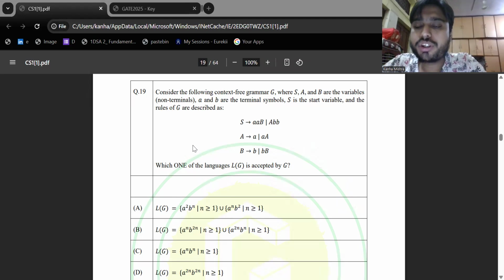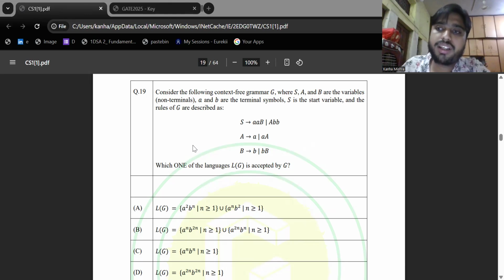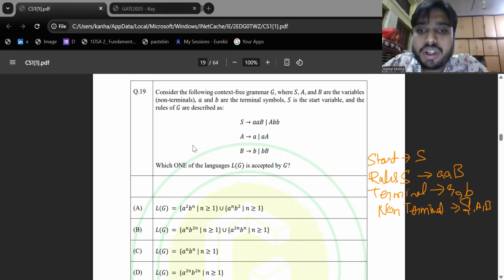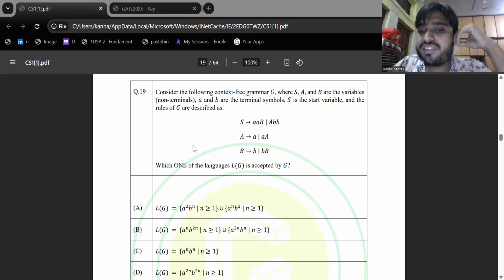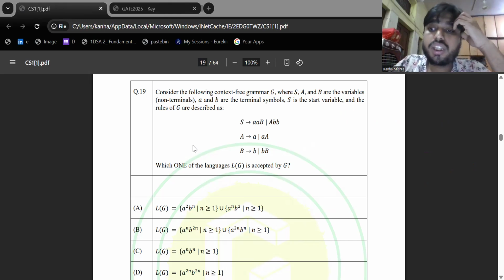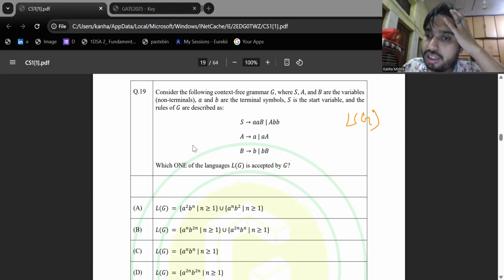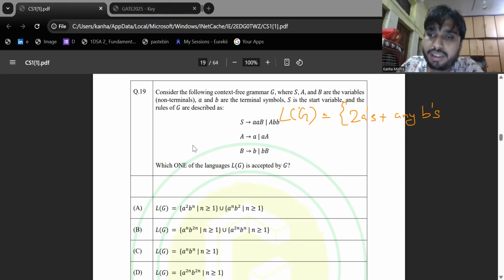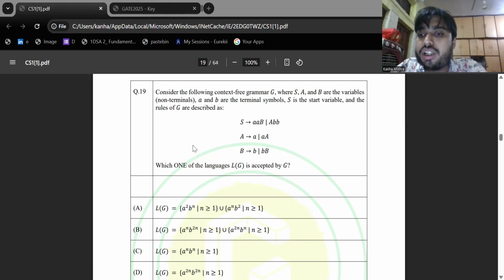GATE CS1 2025 Answer Key | Smart Solution for Computer Science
GATE CS1 2025 | Complete Solved Paper with Expert Solutions & Exam Strategy

Welcome to Dr. Sourav Sir’s Classes, the go-to destination for serious GATE aspirants! In this comprehensive video, we walk you through the entire GATE CS1 2025 paper, solving every question with clarity, precision, and proven techniques. This is not just a solved paper—this is your step-by-step guide to mastering GATE CS1, whether you're reviewing your answers or preparing for future attempts.

Get ready for deep conceptual understanding, smart tricks, and the kind of analysis that top rankers rely on. Every solution is backed by logic, explanation, and exam-relevant insight—delivered in our signature teaching style.

📘 What This Video Delivers:
✔️ Full GATE CS1 2025 paper solved in sequence
✔️ Conceptual and shortcut-based approach
✔️ Time-efficient tricks and logical breakdowns
✔️ Explanation of MCQ, NAT, and MSQ patterns
✔️ Section-wise weightage and trend analysis
✔️ Mistakes to avoid and insights to remember
✔️ Cutoff predictions and strategic recommendations
✔️ Ideal for both self-review and long-term prep

This video is perfect for those who want more than just the answers. We teach you how to think like a topper and avoid the traps that bring down your score.

• GATE CS1 2025 students verifying their performance
• GATE 2026/2027 aspirants looking to build strategy
• Students from B.Tech/B.Sc/M.Sc Computer Science background
• Learners targeting IITs, IISc, and top PSUs
• Anyone who wants smart techniques for CS1 topics

🏛️ About Dr. Sourav Sir’s Classes:
We are India’s trusted name in advanced coaching for GATE, ISI, IIT JAM, CUET PG, CSIR NET, UPSC IES, and more. Our GATE CS1 course is curated for rank improvement and concept mastery, with a track record of students making it to top institutions and PSU jobs.

🌟 Key Features of Our GATE CS1 Program:
• 4 live/recorded classes every week
• Complete syllabus coverage with doubt-clearing sessions
• Weekly mock tests with performance tracking
• Extensive practice on PYQs and model questions
• Special crash courses available for late starters
• One-on-one academic support and mentoring

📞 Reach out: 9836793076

🧠 Why You Should Watch This Video:
This year’s CS1 paper presented several challenges—trick MSQs, difficult NATs, and abstract theory. This video breaks everything down and shows you:
✔️ How to solve tough questions efficiently
✔️ How to approach the paper to maximize marks
✔️ How to spot and avoid common mistakes
✔️ How to plan your next preparation phase with data

🎥 Also on Our Channel:
• ISI B.Stat/B.Math and MSQE Past Year Solutions
• IIT JAM Crash Courses and Topic-Wise Tutorials
• CUET PG CS/Maths/Eco Paper Reviews
• CSIR NET Mock Series and Deep Concepts
• PSU Interview Preparation Post-GATE
• Study hacks, motivation, and strategy talks

Whether you’re a beginner or a repeater, we shape your preparation with structure, strategy, and support.